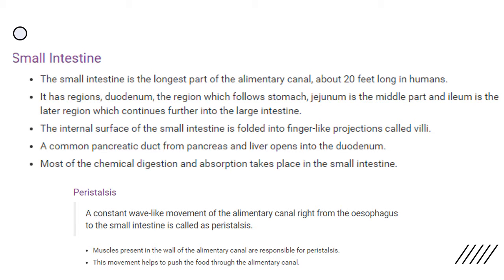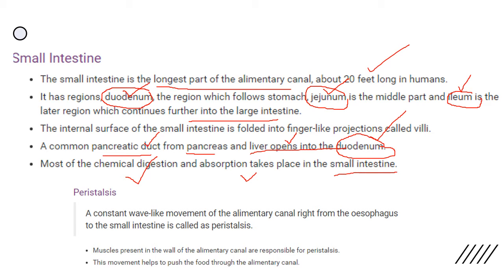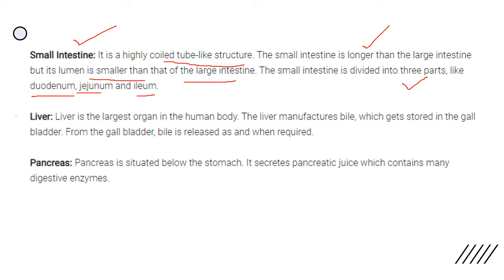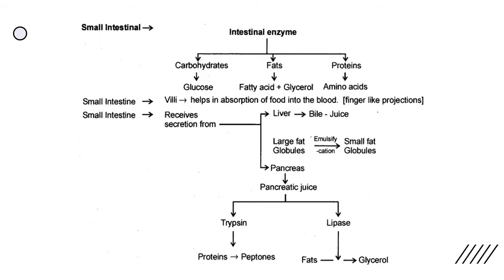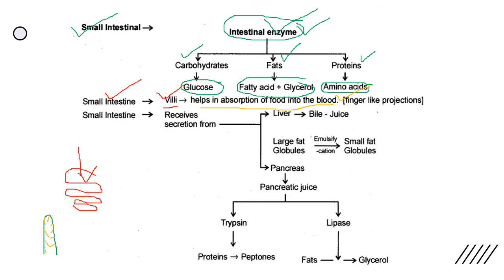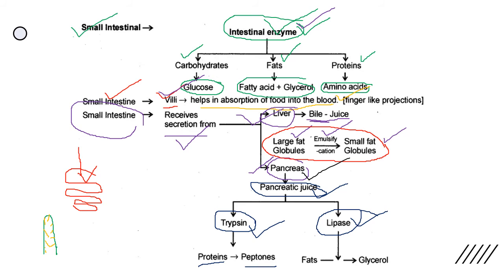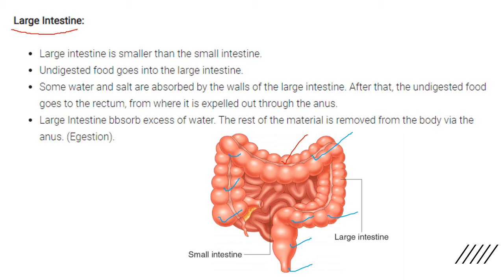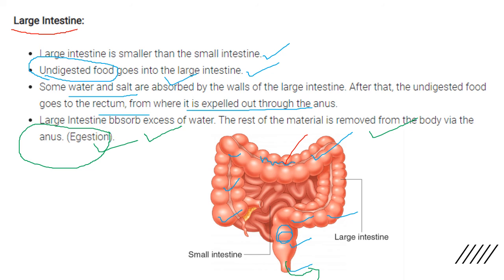LIFE PROCESSES.(PART-2)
CLASS-X. (BY-ANJALI)